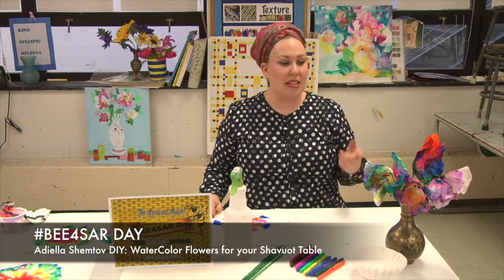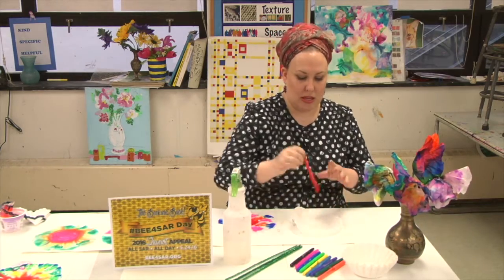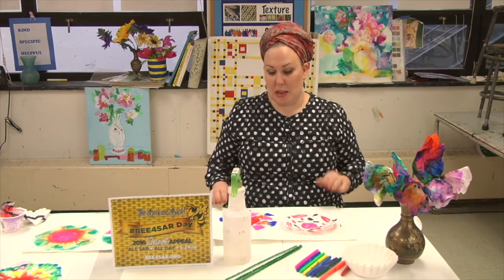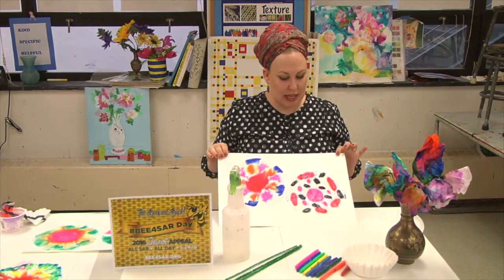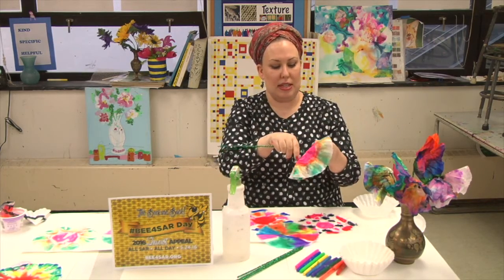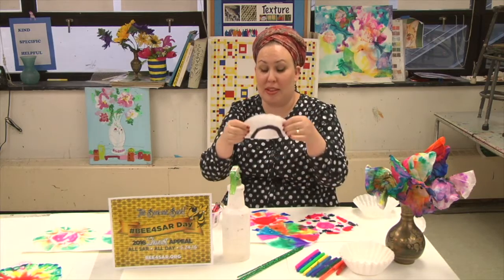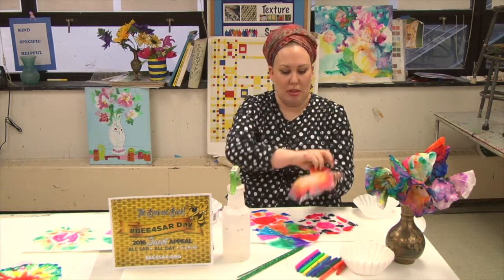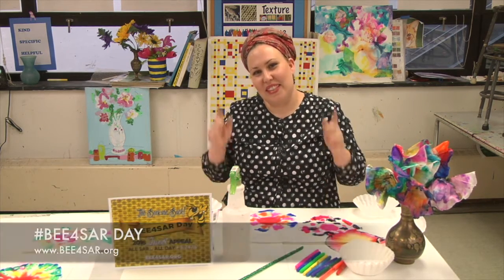BEE4SAR Day 2016: Adiella Shemtov DIY: WaterColor Flowers for your Shavuot Table